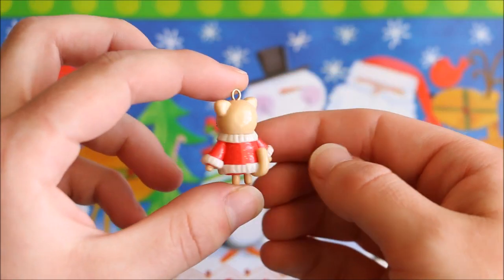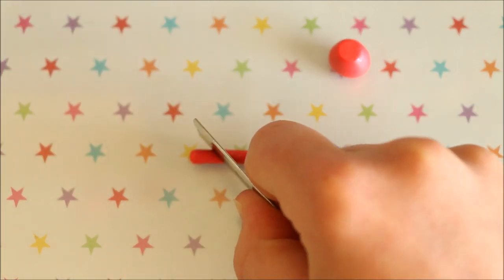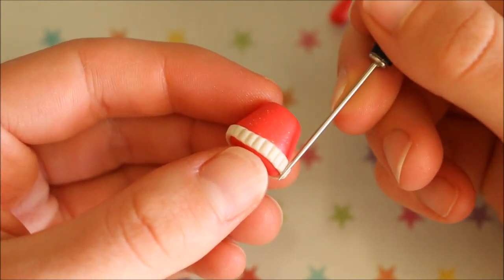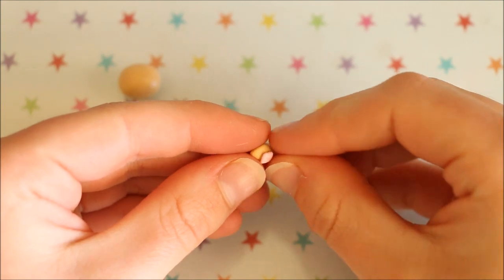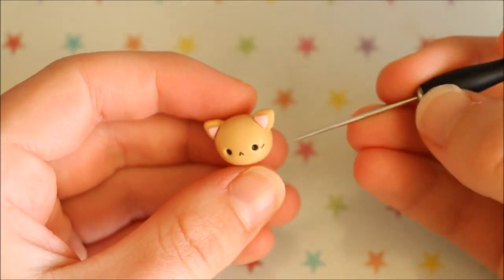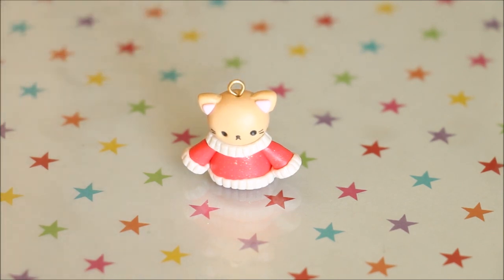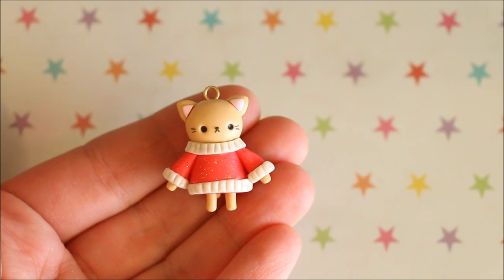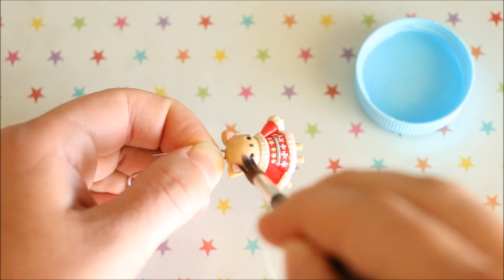Cute Christmas Sweater Cat│Polymer Clay Tutorial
In this Christmas tutorial learn how to create your very own cat wearing a tacky Christmas sweater using polymer clay! If you make your very own, don't forget to upload a photo to Instagram or Crafty Amino and use rachyh96 so I can see it and feature your work at the end of an upcoming tutorial :D